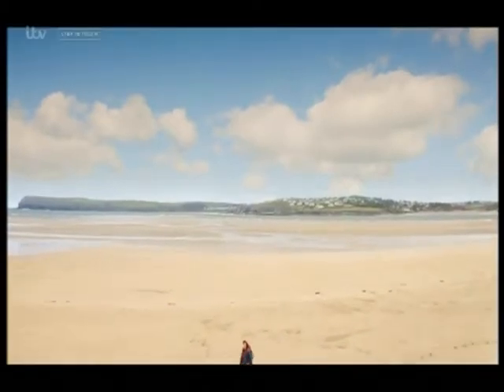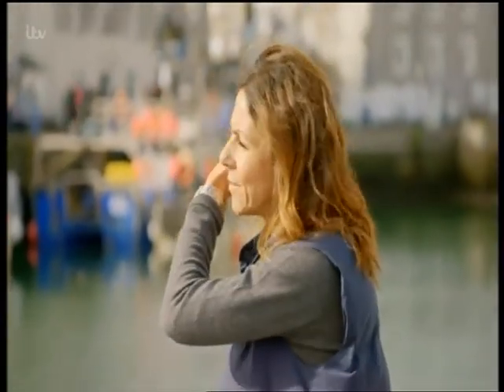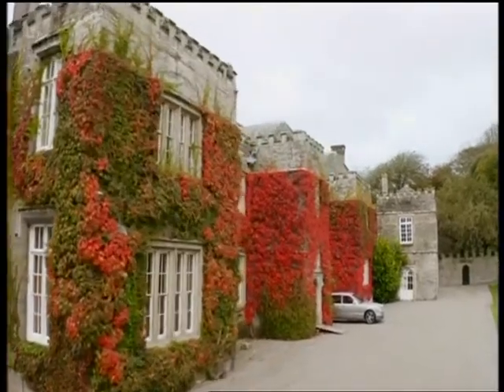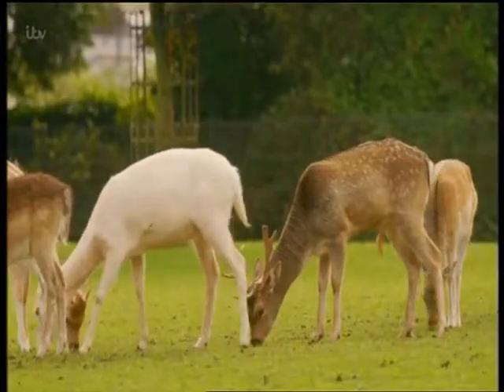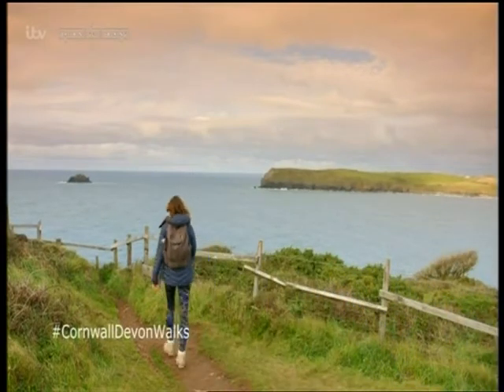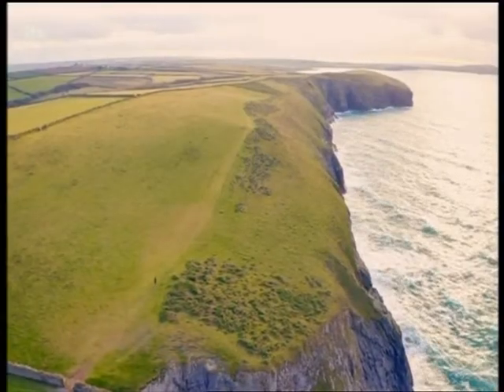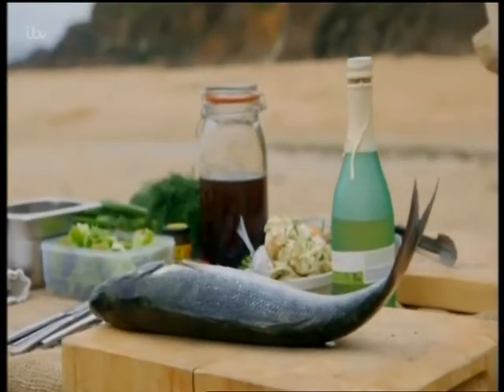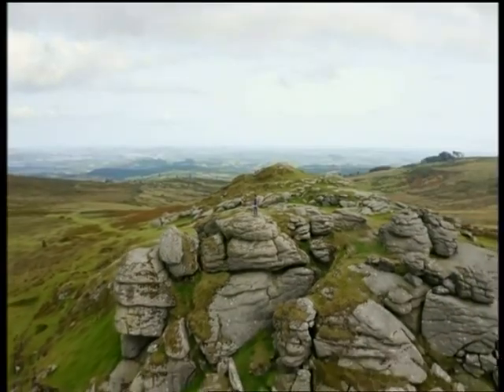Julia Bradbury Devon and Cornwall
Julia Bradbury walks along the Cornish coast, Episode 2